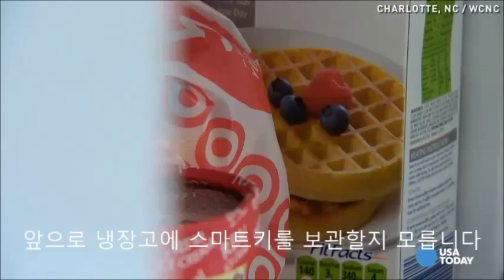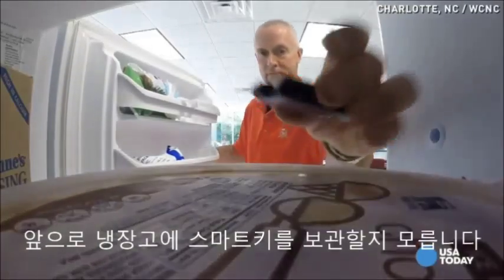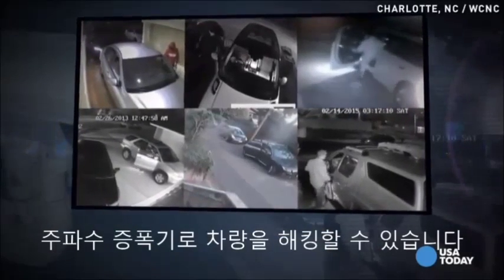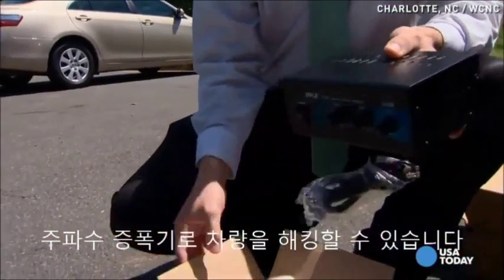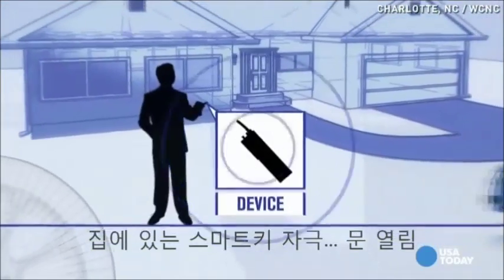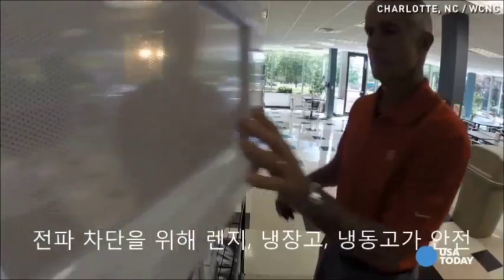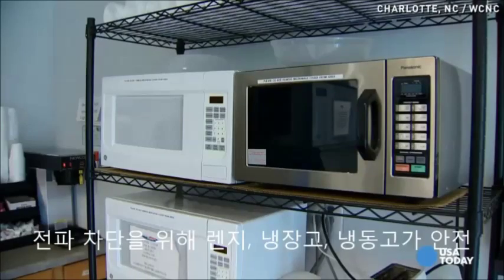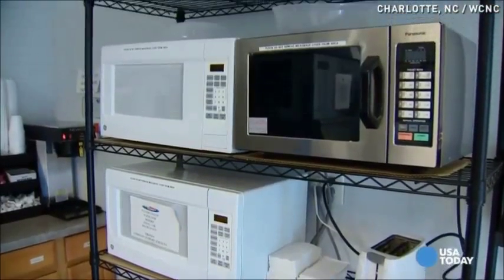티볼리 스마트키 해킹, 차량도난 위험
스마트키 차량이 해킹으로 인한 도난이 급증하고 있습니다.
간단한 증폭기 하나로 해킹이 가능합니다.
"스마트키 차량은 계속해서 키를 향해 신호를 보내고 있어, 신호가 키에 닿는 순간 문이 열리게 됩니다"
이에 대한 도난 방지 해결책은 무엇일까요?
전파가 차단되는 냉장고, 전자랜지 속이 안전합니다. 중금속판에 둘러싸여 외부전파를 차단시키는 역할을 하기 때문입니다. 현실적으로 매우 불편합니다.
차선책으로 기계식키, 또는 키프리터치는 안전합니다.
키프리는 2010년부터 일본을 시작으로 미국, 캐나다, 러시아, 그리스 등 전세계로 수출하는 우리기술입니다. KBS, SBS, MBN, Arirang TV, XTM 더벙커에 소개된 제품으로 높은 신뢰성, 내구성을 자랑합니다.